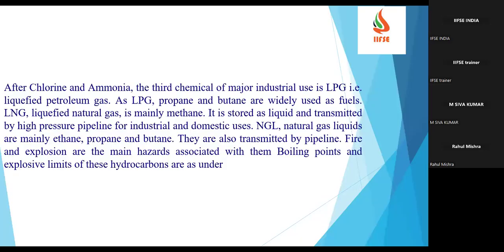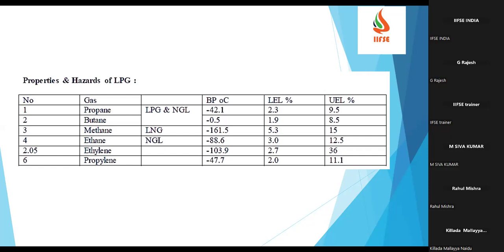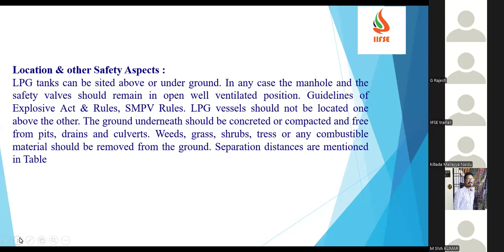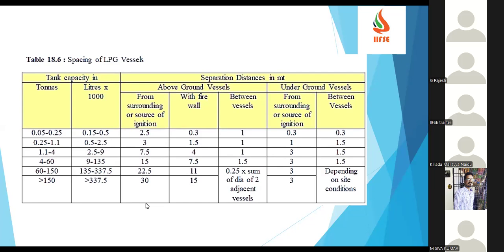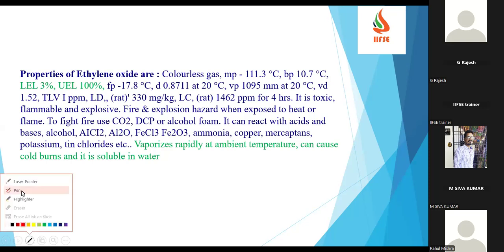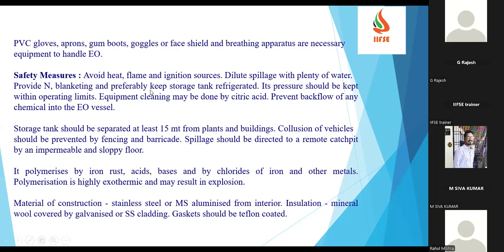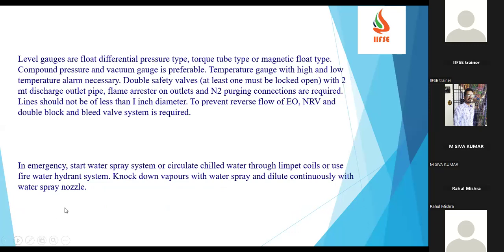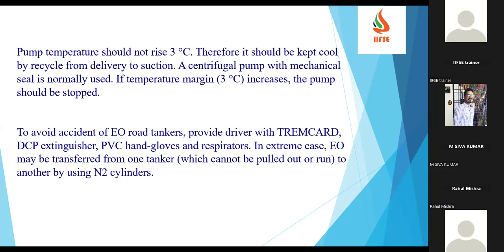IS 107 – Class continuation /20.07.2024/SBTET IND